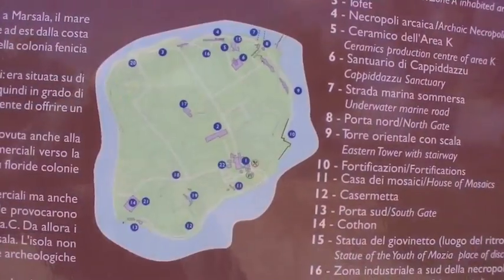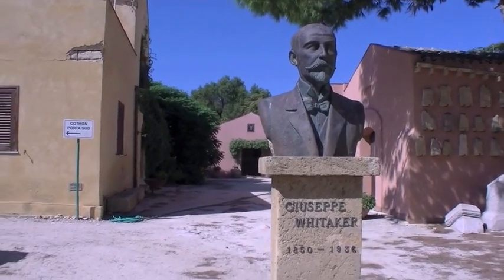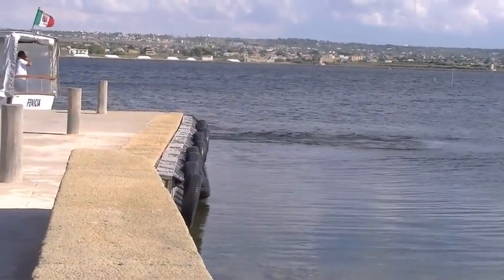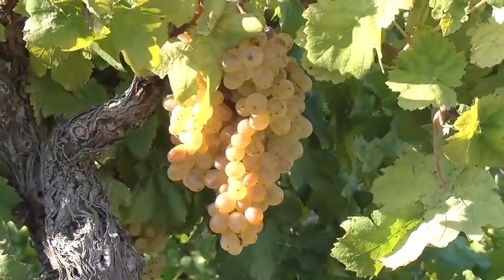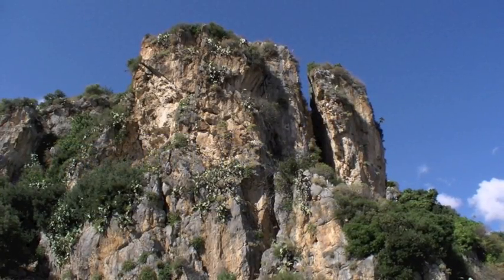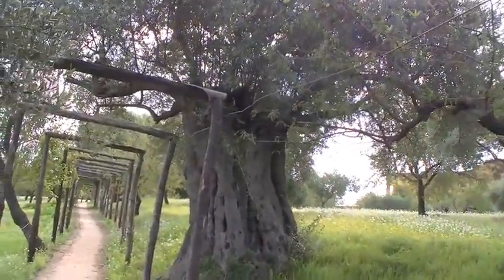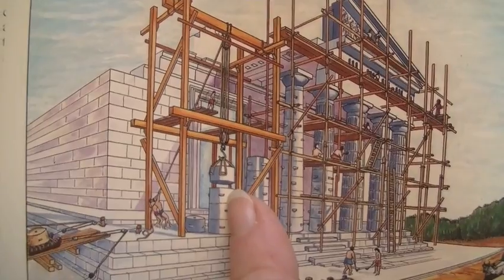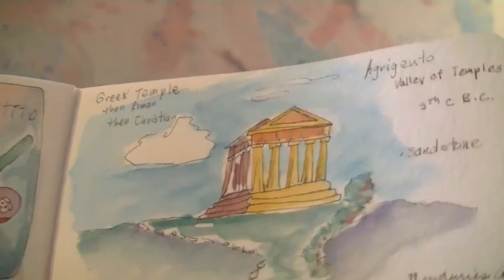Mothia, Agrigento, Sicily 2013